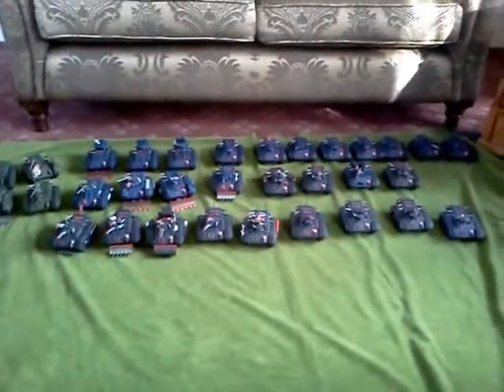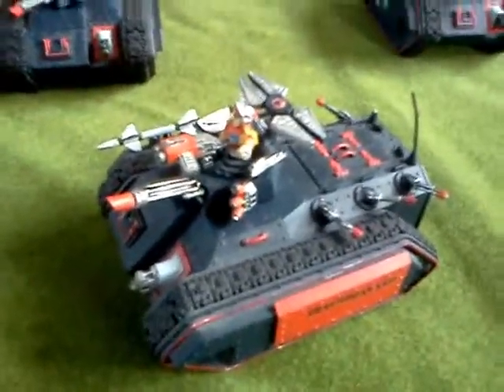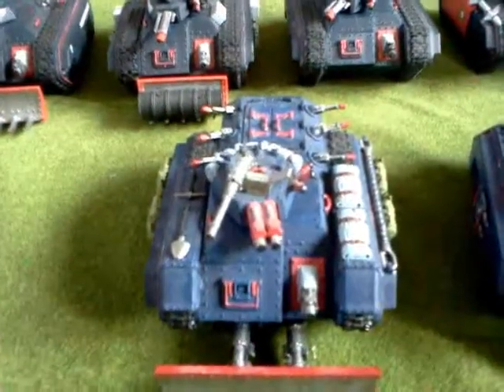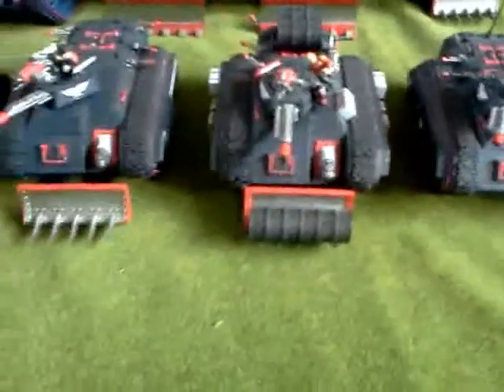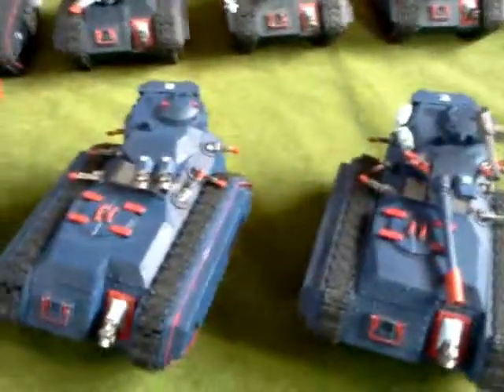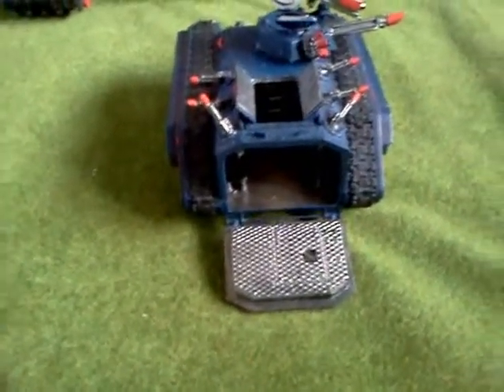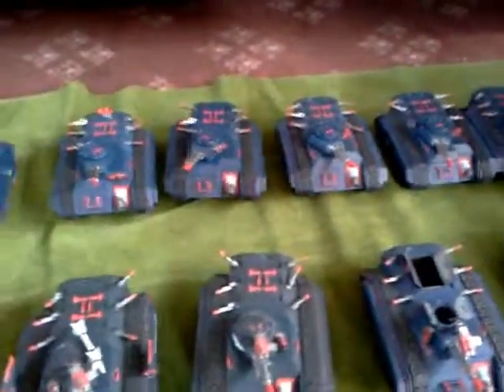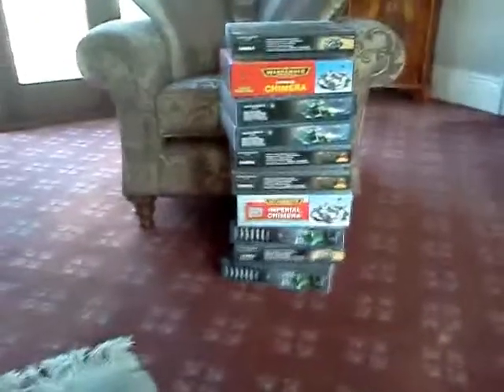Chimeras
A look at how I've customised several of my Imperial Guard troop transports.
Please note that my website has changed since I uploaded this.